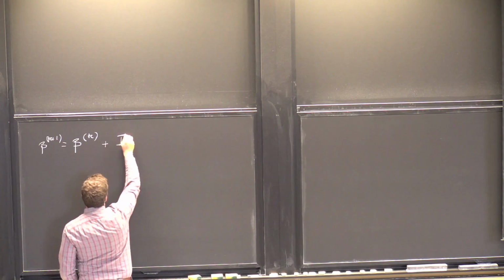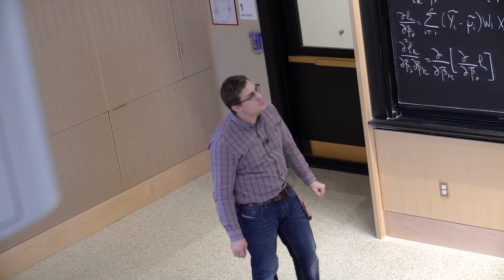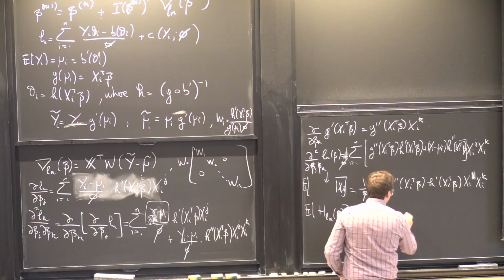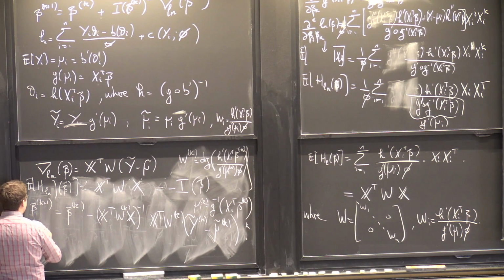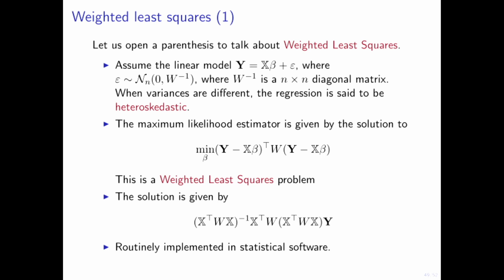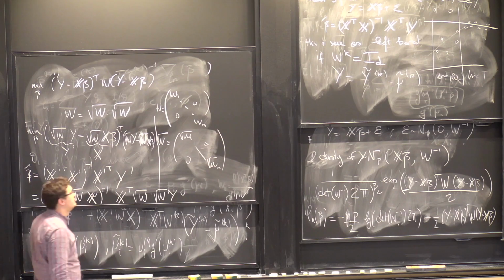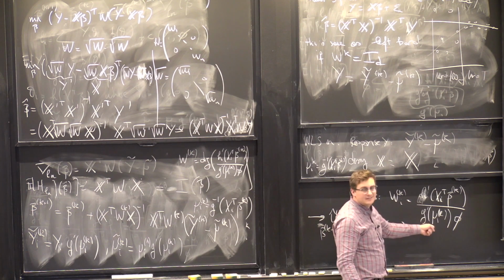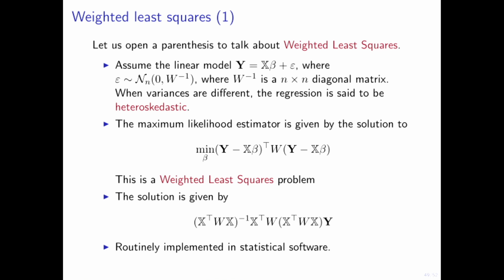24. Generalized Linear Models (cont.)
In this lecture, Prof. Rigollet talked about Hessian, Fisher information, weighted least squares, and iteratively reweighed least squares.